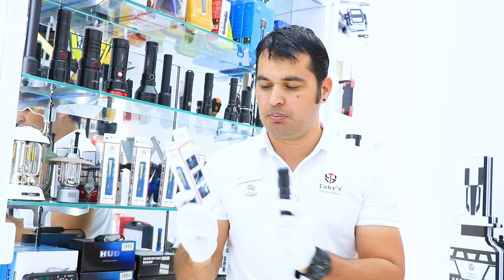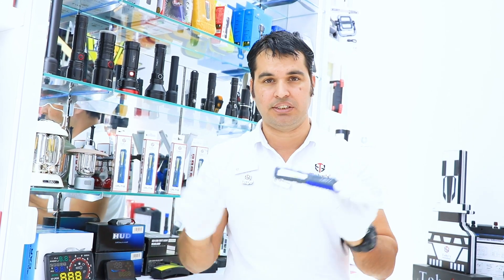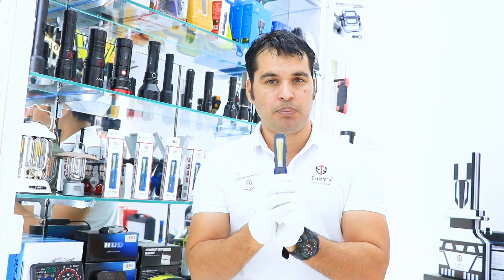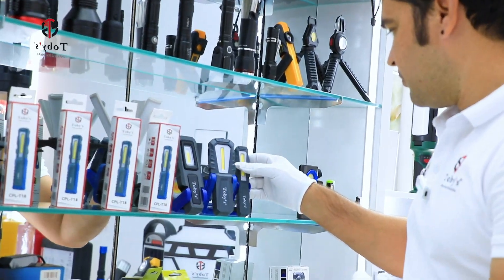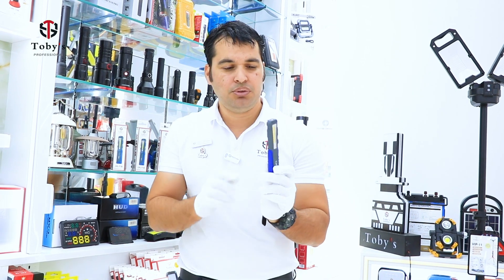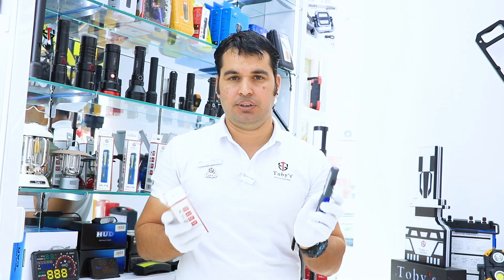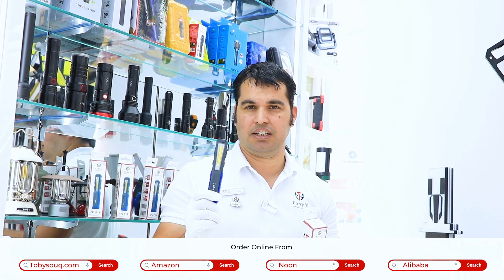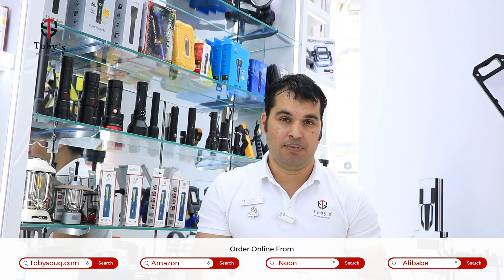CPL T18 Torch Light | Magnet Mount Pocket Clip | Tobysouq.com